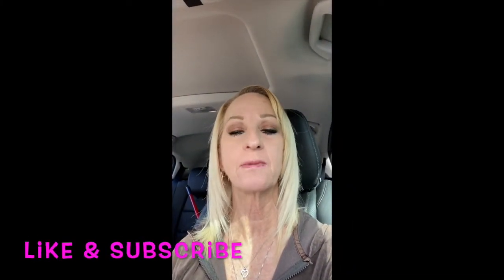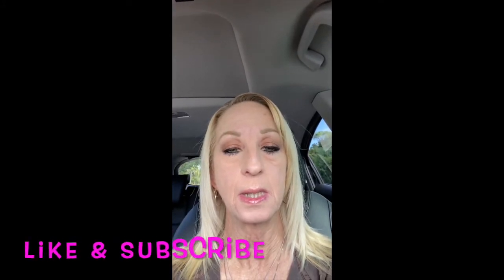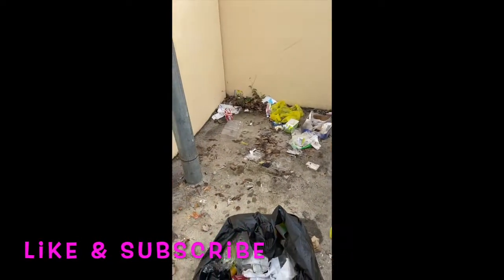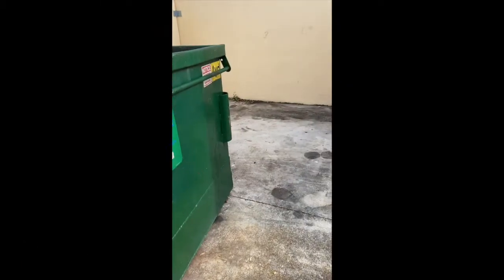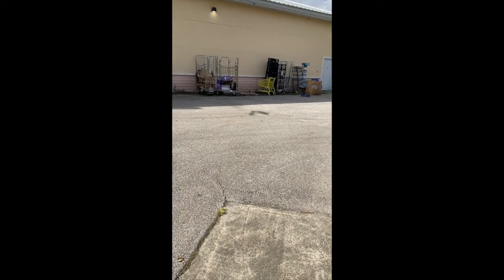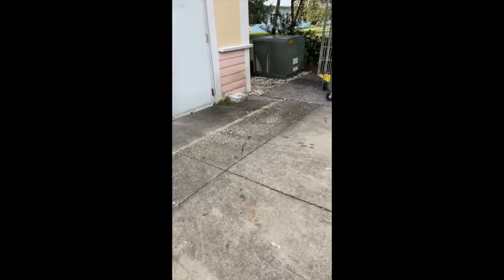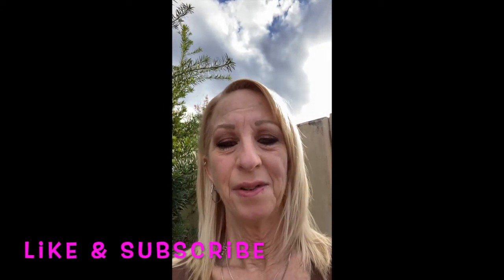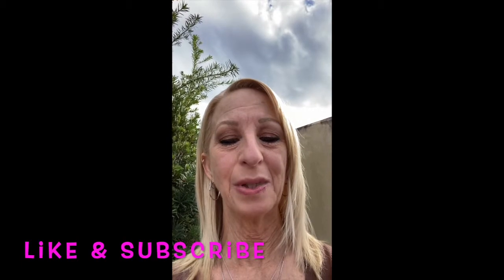Cleaning up The Back of My Local Dollar General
In this video i went to my local Dollar General and volunteered my time to clean up the back of their store. it was a nasty mess.

My eBay store
Poshmark: @majesticdivine
Mercari: @beautiestyle